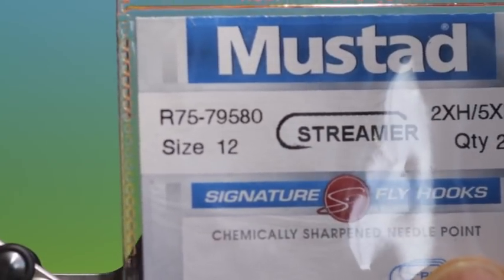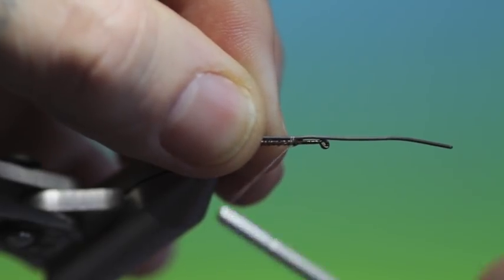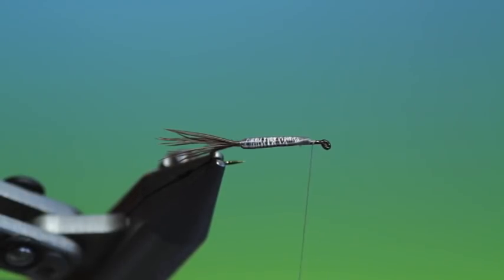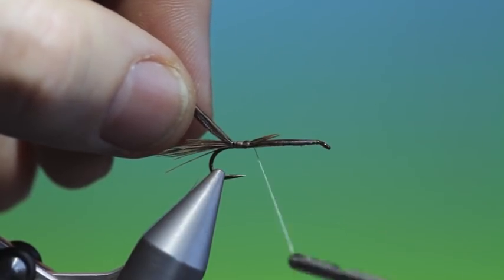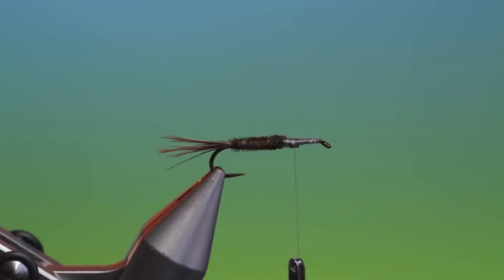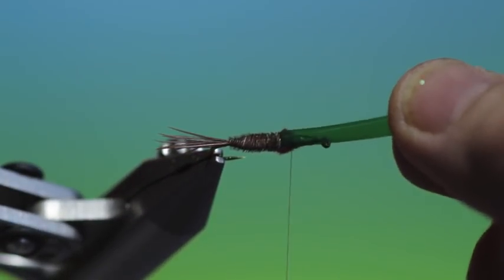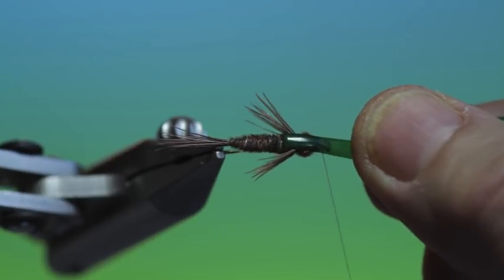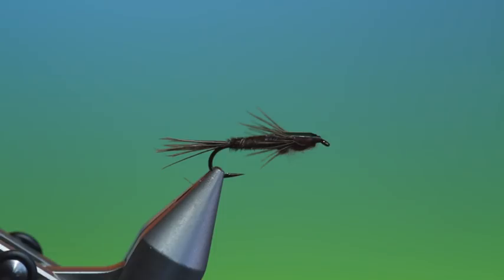Tying a Pheasant tail stone fly nymph with Barry Ord Clarke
This is a simple stone fly nymph that plays on the basic features of the nymph to give a realistic profile.